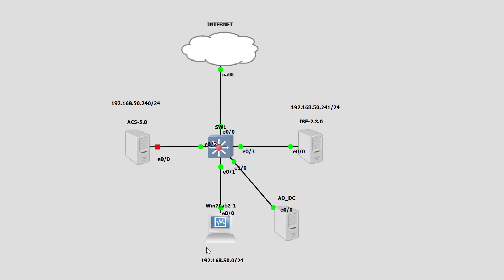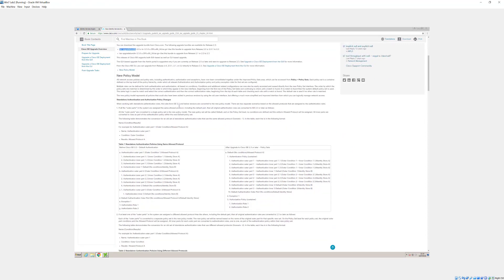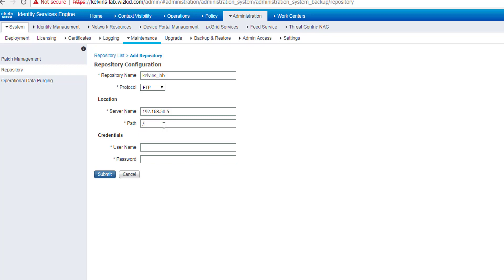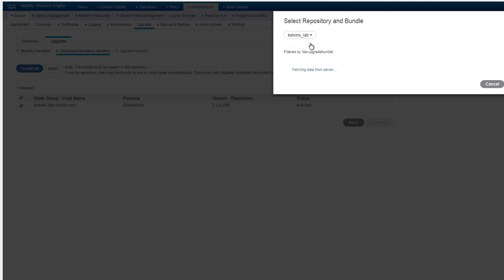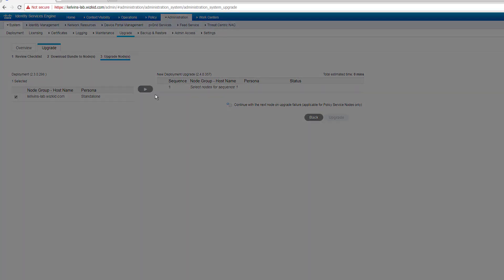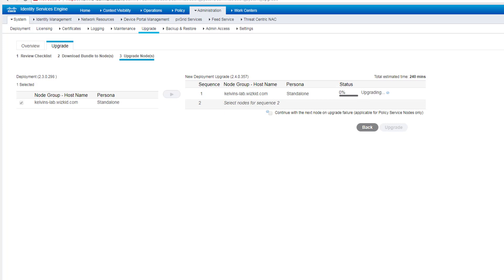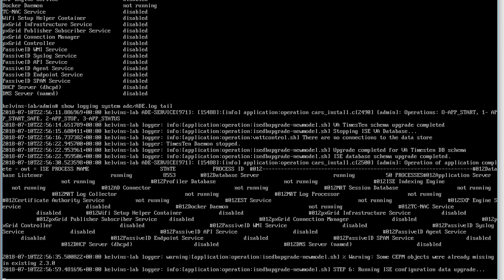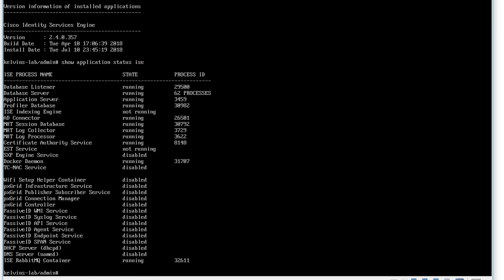Upgrading Cisco ISE from 2.x to 2.4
In this video demonstration, we take a look at the process involved for upgrading ISE nodes from versions 2.x to the current latest release of 2.4.